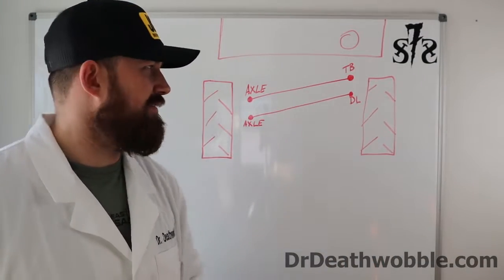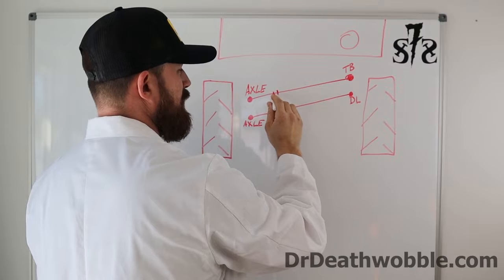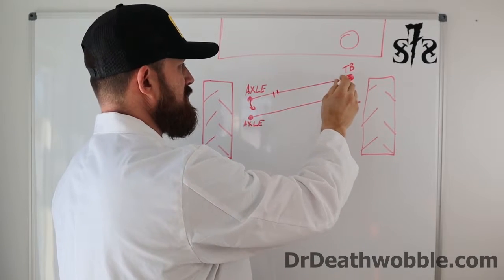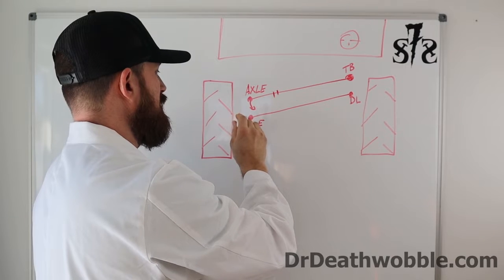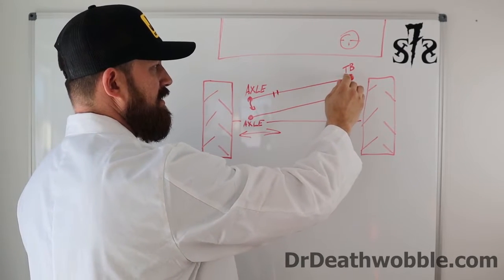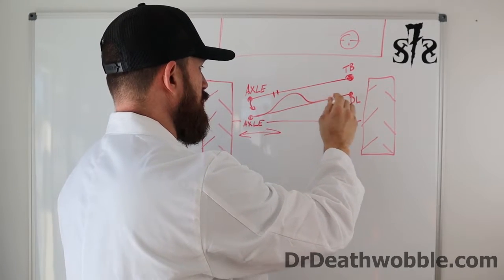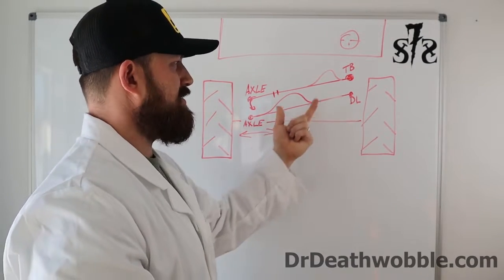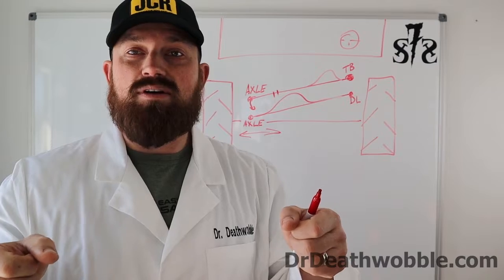Is Bump Steer the same thing as Death Wobble in a Jeep Wrangler?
We explain the difference between Bump Steer and Death Wobble in a Jeep Wrangler.  This might not seem like it matters much but when diagnosing a Jeep it makes a HUGE difference when diagnosing a Jeep Wrangler.  To fix death wobble in a Jeep you need to understand if it is really death wobble and not bump steer.

Whether you drive a Jeep Wrangler Rubicon with death wobble or a Jeep Cherokee with bump steer understanding the geometry and physics behind your steering and suspension will help you diagnose and fix death wobble.